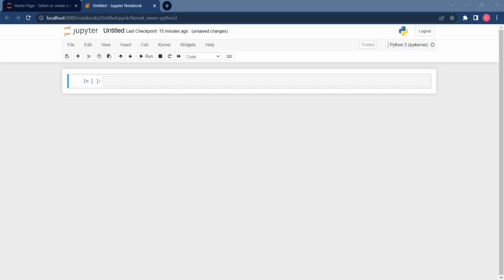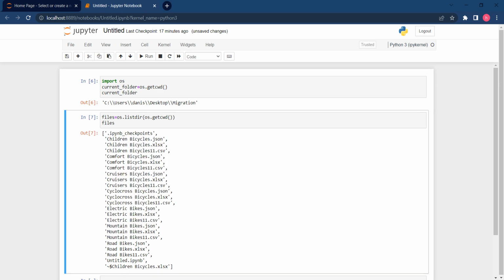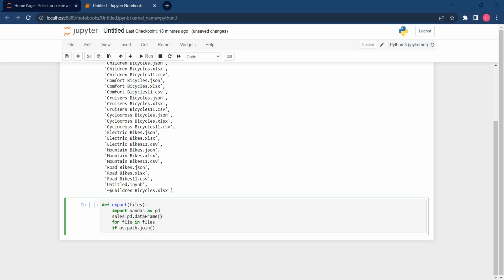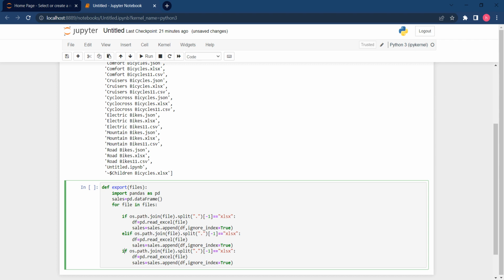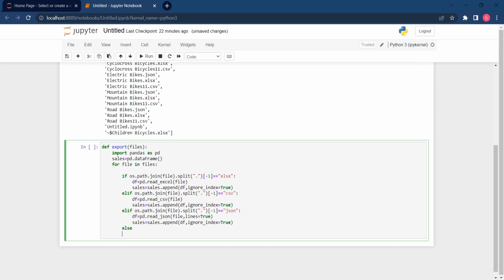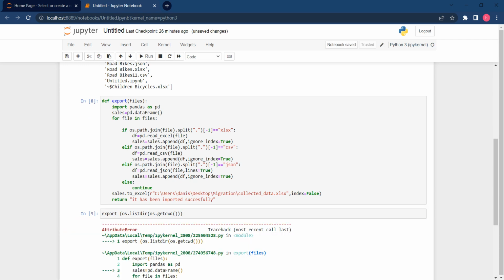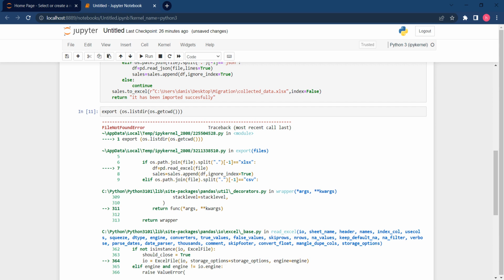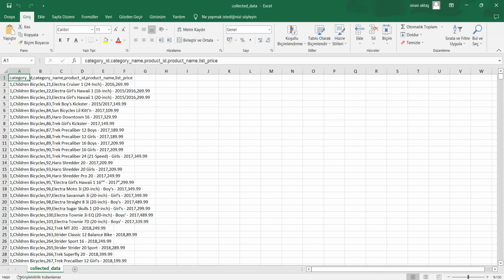8)Data Mİgration from different data sources(json-xlsx-csv)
Data migration from multiple data sources to a single data format using Python